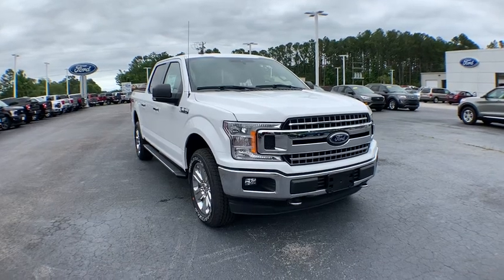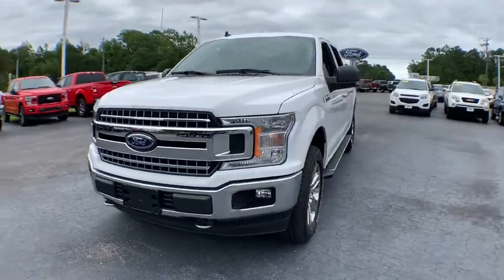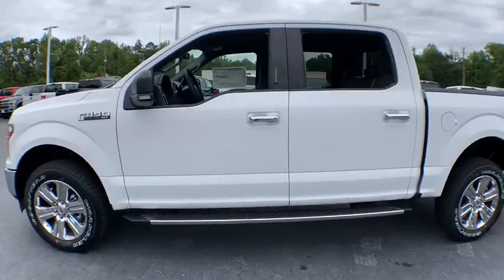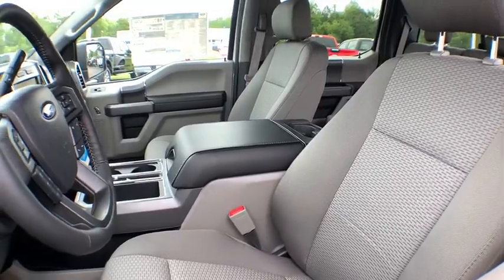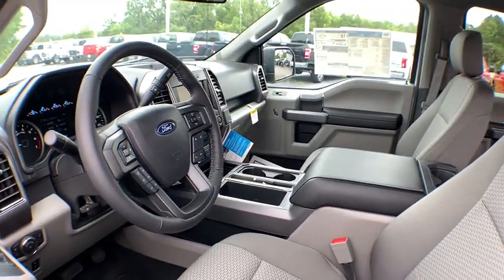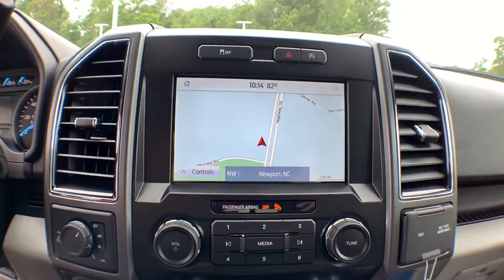2020 Ford F-150 Haveloc, Emerald Isle, Beaufort, Newport, Morehead City, NC 20195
Oxford White New 2020 Ford F-150 available in Morehead City, North Carolina at Lookout Ford. Servicing the Haveloc, Emerald Isle, Beaufort, Newport, NC area.

Oxford White 2020 Ford F-150 XLT 4WD 10-Speed Automatic 5.0L V8 Rear View Camera, Hands Free Blue Tooth, 4WD, 10-Way Power Driver & Passenger Seats, 2-Bar Style Grille w/Chrome 2 Minor Bars, 4.2 Productivity Screen in Instrument Cluster, Auto-Dimming Rear-View Mirror, Chrome Door & Tailgate Handles w/Body-Color Bezel, Chrome Step Bars, Cloth 40/20/40 Front Seat, Equipment Group 302A Luxury, Extended Range 36 Gallon Fuel Tank, Fixed Backlight w/Privacy Glass, Heated Front Seats, Leather-Wrapped Steering Wheel, Power Glass Heated Sideview Mirrors, Power-Adjustable Pedals, Rear Under-Seat Storage, Rear Window Defroster, Single-Tip Chrome Exhaust, SiriusXM Radio, Wheels: 20 Chrome-Like PVD, XLT Chrome Appearance Package.brbrRecent Arrival! Price does not include tax, tag and admin fees.  Price includes: $1000 - Ford Credit Retail Bonus Customer Cash. Exp. 07/06/2020 $1500 - Bonus Customer Cash. Exp. 07/06/2020 $2250 - F-Series Retail Customer Cash. Exp. 07/06/2020